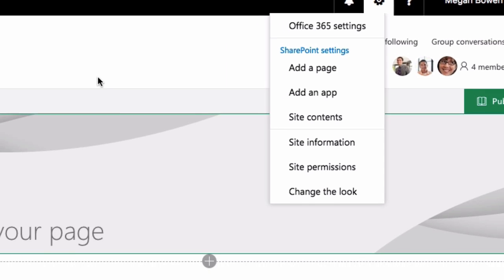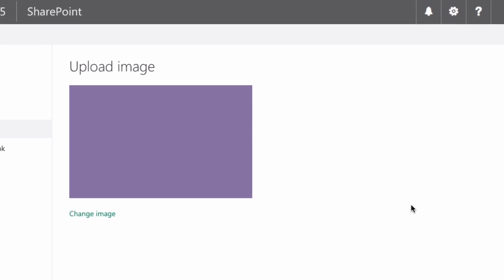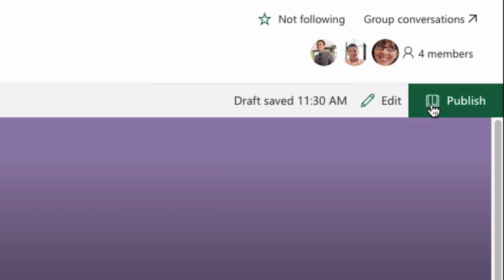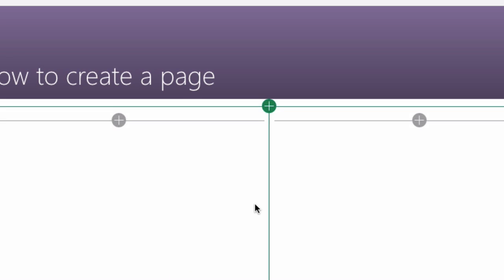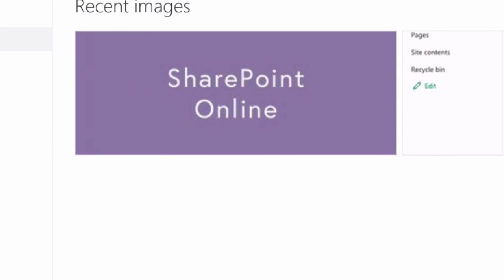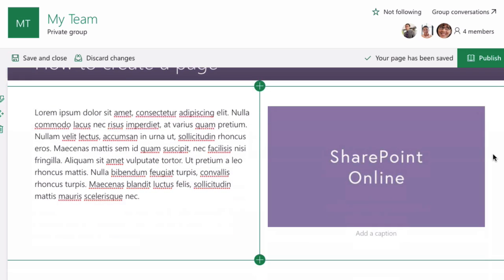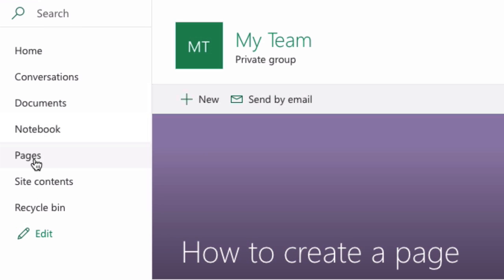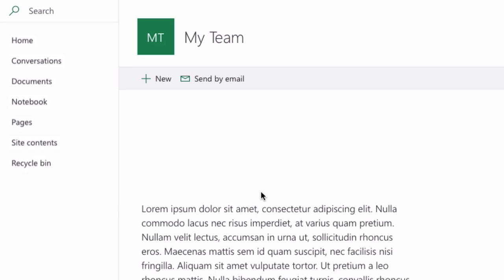How to Create a Page in SharePoint Online - Beginner Tutorial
In this video I’ll show you how to create a new page in a SharePoint Online team site.  I’ll show you how to edit and add elements like text and video, and review existing pages.

We have a course in how to build your own intranet homepage in SharePoint - you can learn all about the different sections and web parts you can use there: